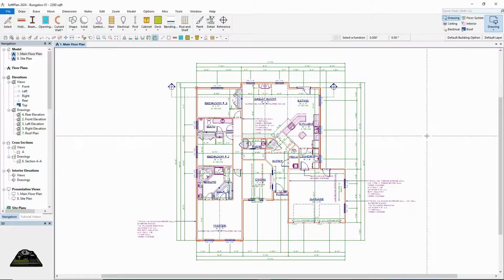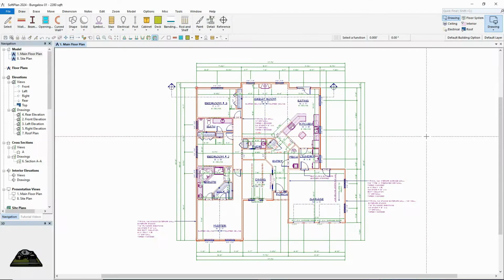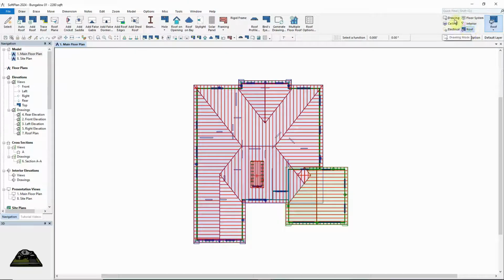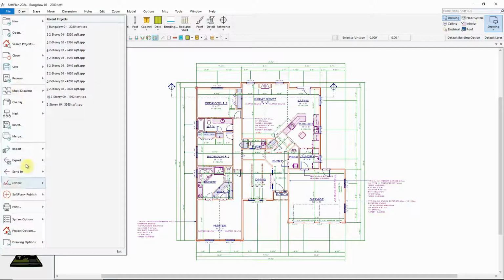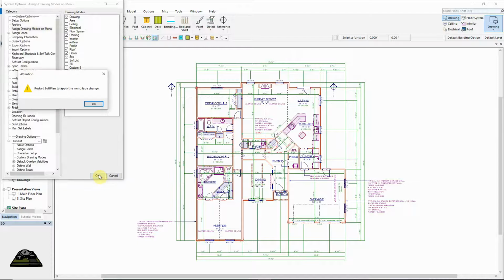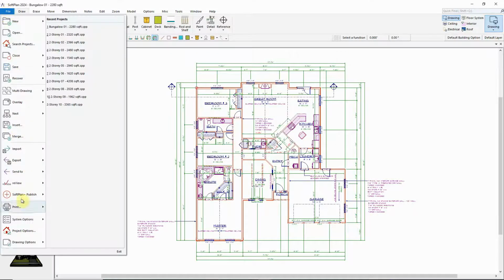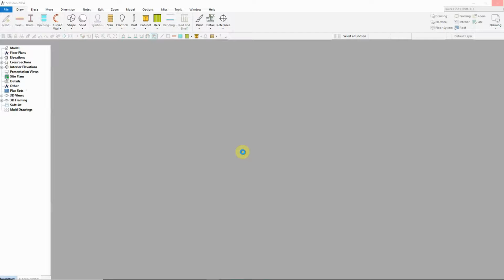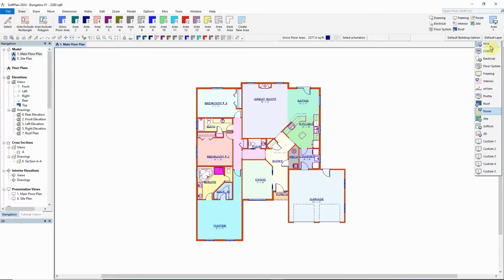Quick Drawing Mode Switching | MISC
Have added a way to have the most common drawing modes easily accessible